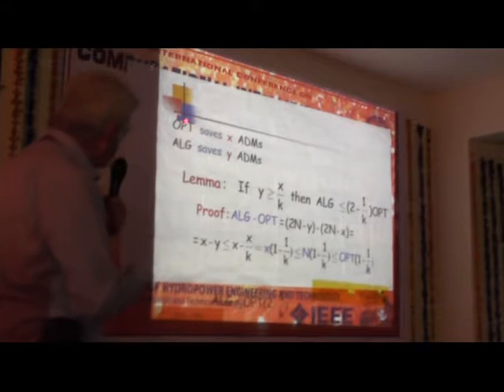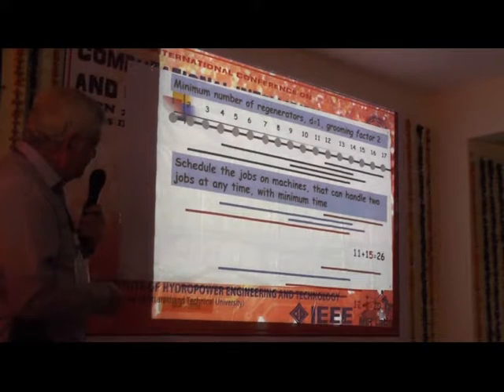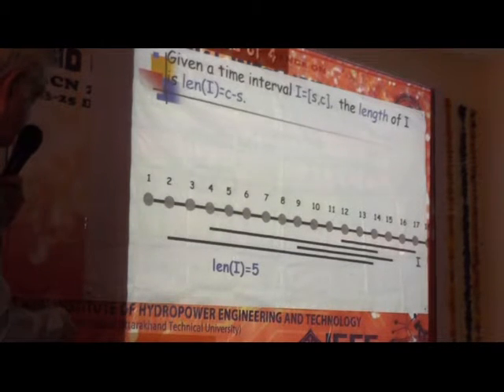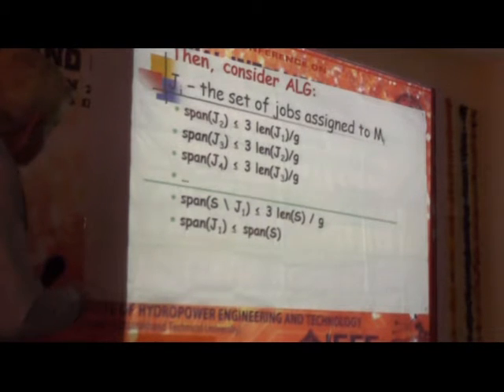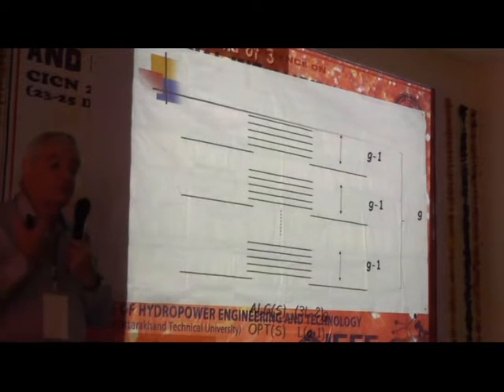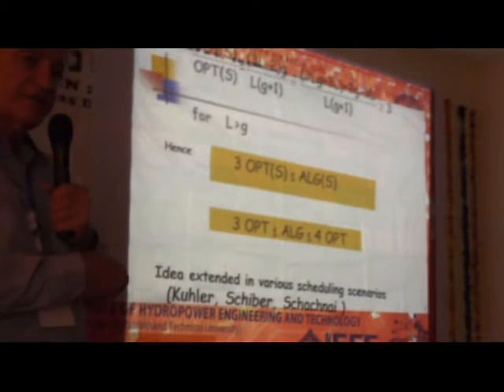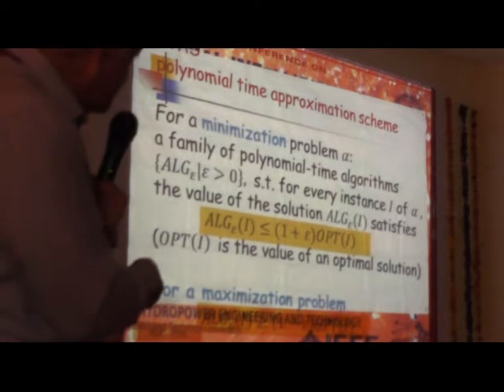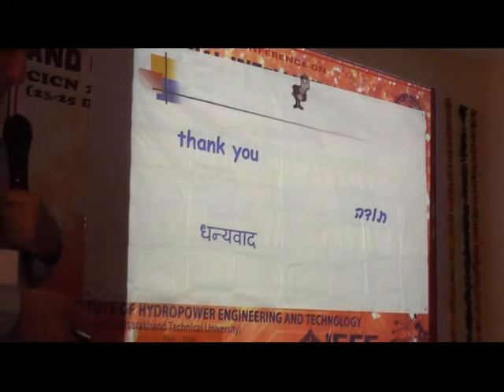IEEE CICN 2016 PART 6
THDC INSTITUTE OF HYDRO POWER ENGINEERING & TECHNOLOGY